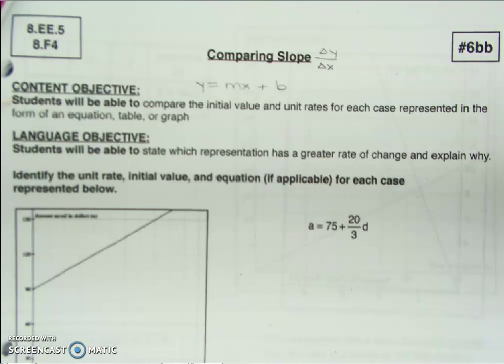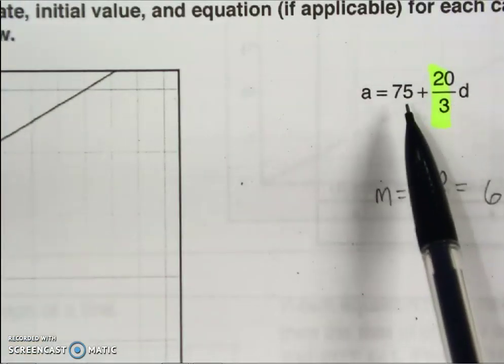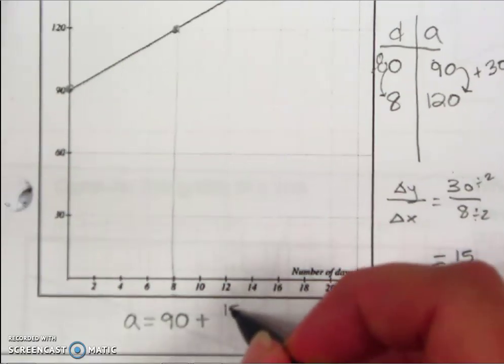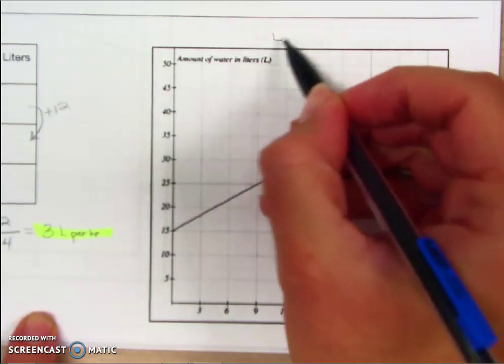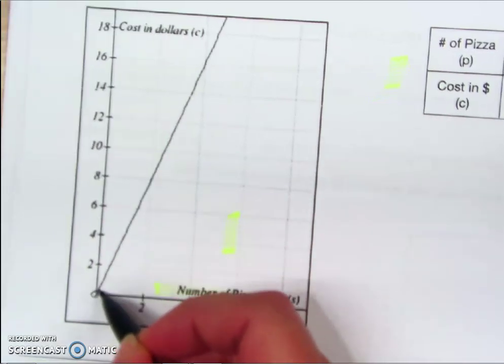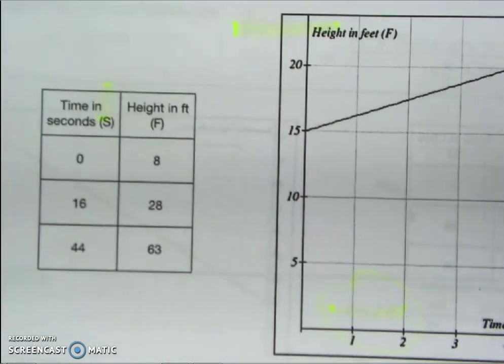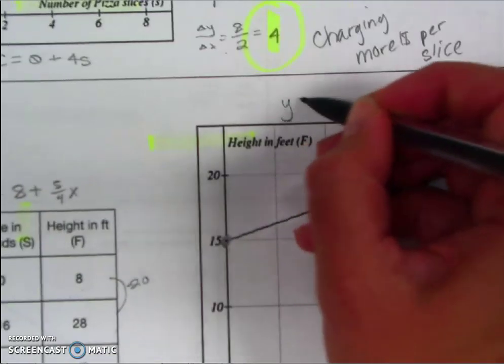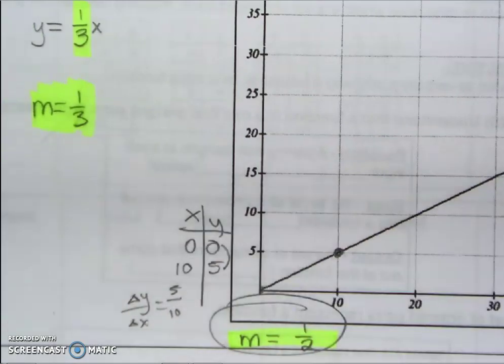Grade 8 Unit B Lesson 6bb